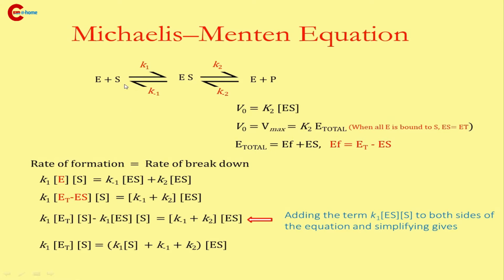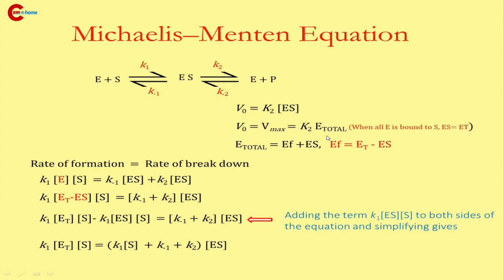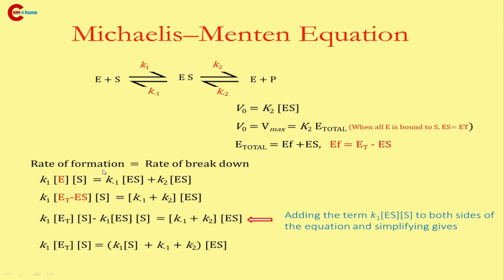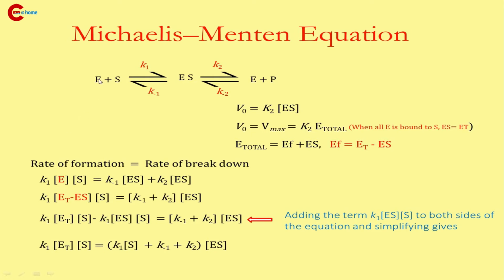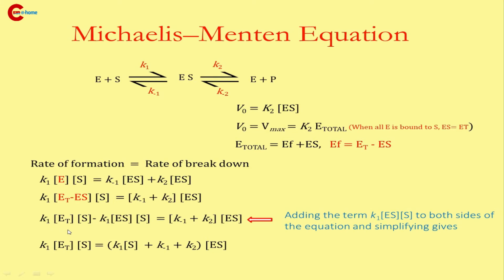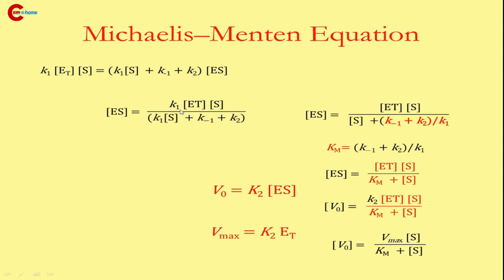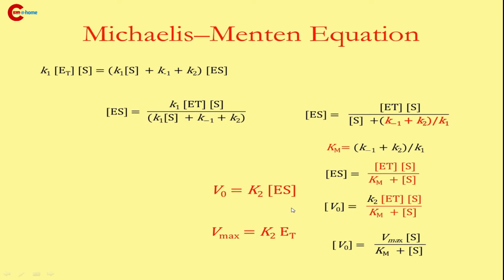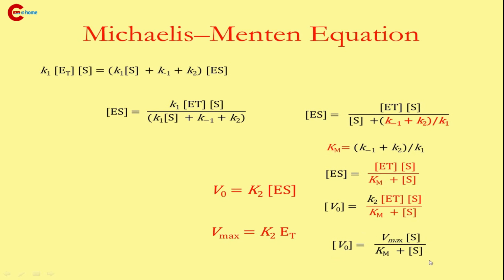CSIR NET JUNE 2021 FREE CRASH COURSE/DAY 7/UNIT 1/ BIOCHEMISTRY/Enzymes/Michaelis-Menten Equation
We are providing free Crash course for all CSIR JRF NET aspirants